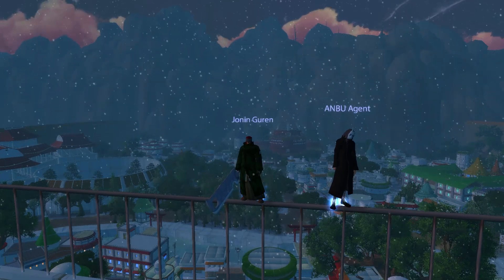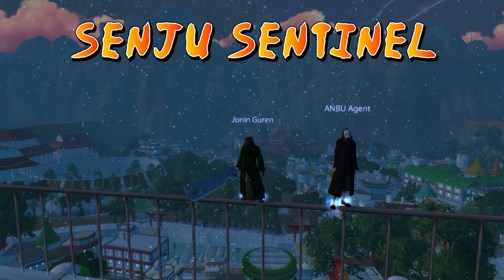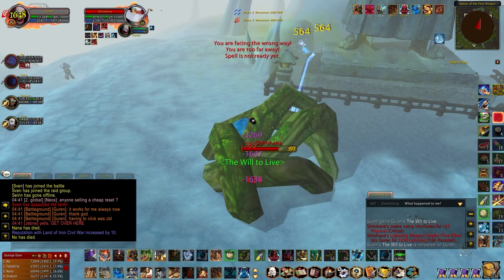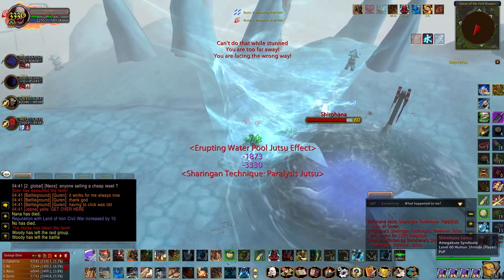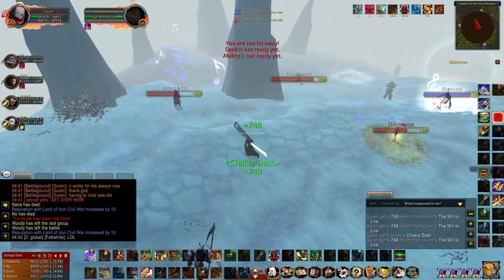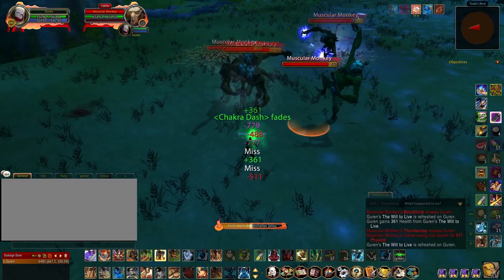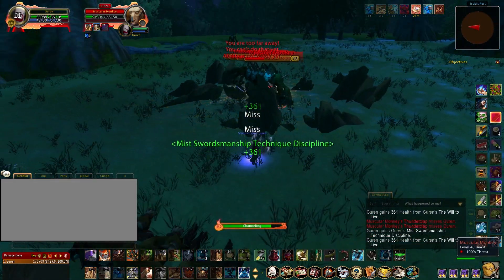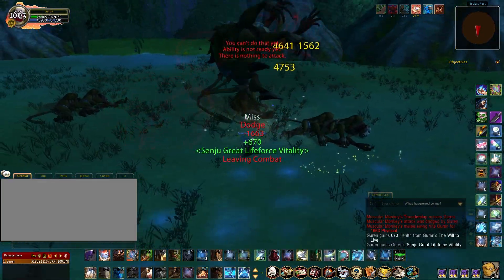Build Crash Course #1 - Senju Sentinel [SHINOBI STORY NARUTO MMORPG]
A quickly thrown together guide on the basics of playing an Earth/MidKen/Senju build that I find really fun. Please ask any questions below I will try to answer as best as I can.